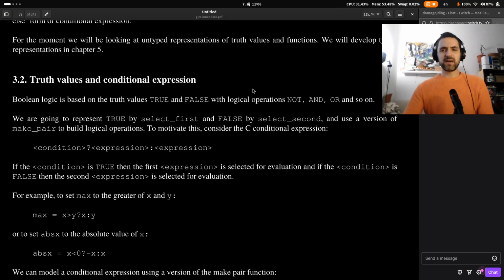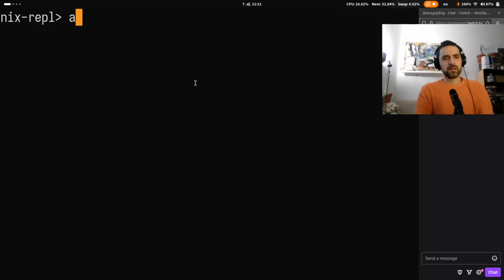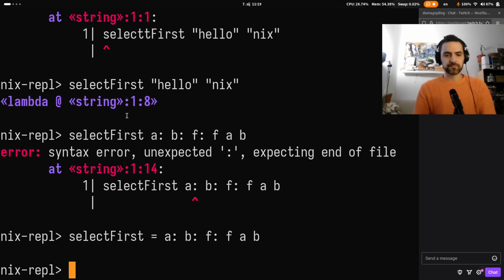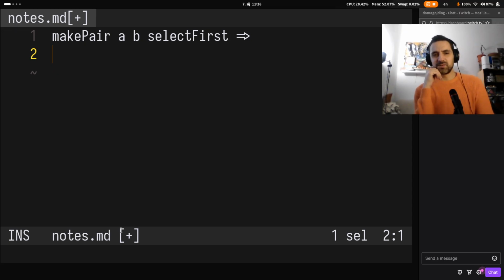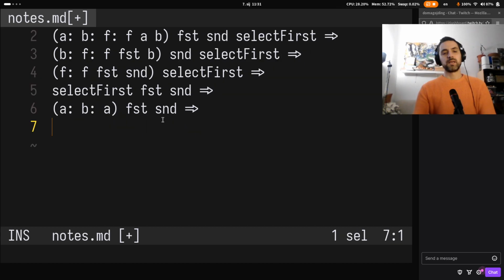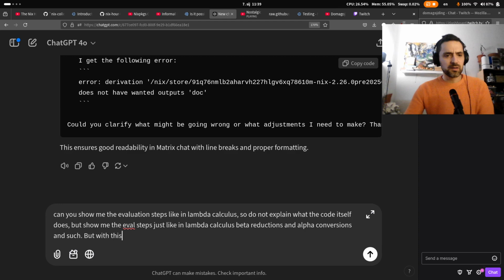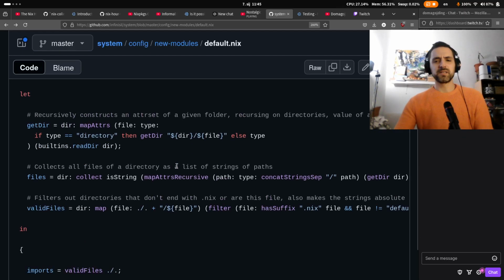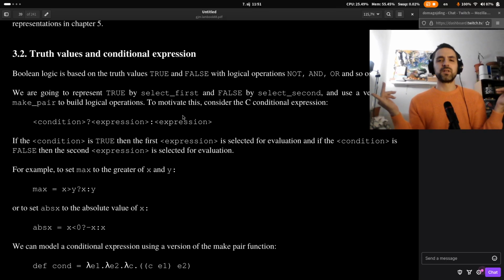Lambda calculus [15]: refreshing after a while